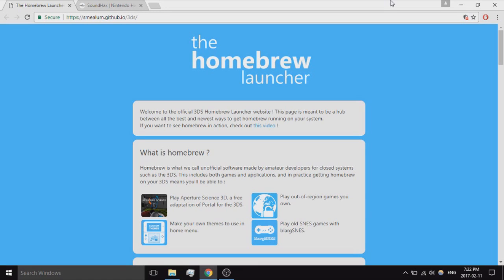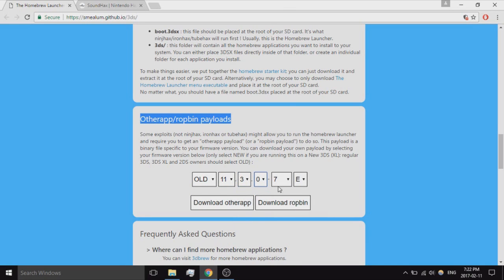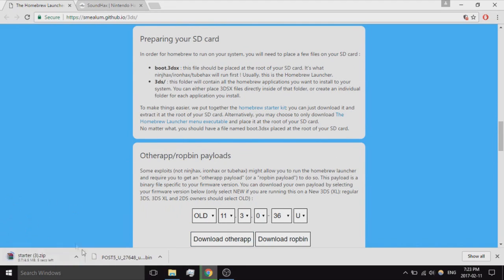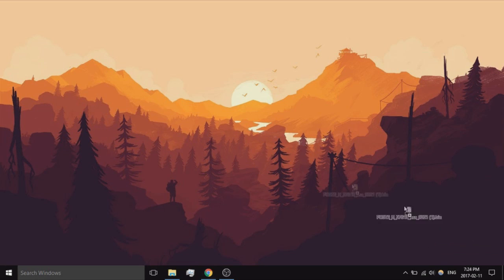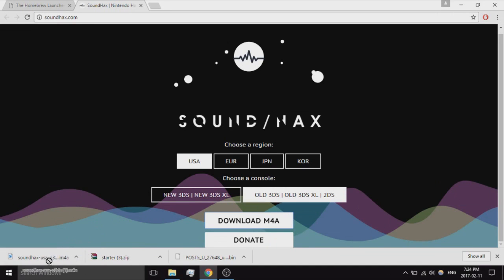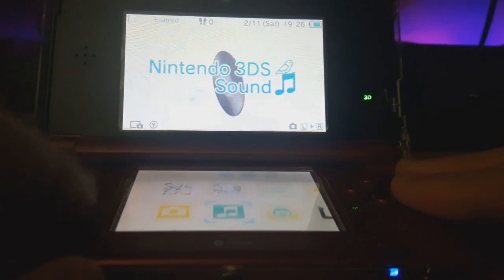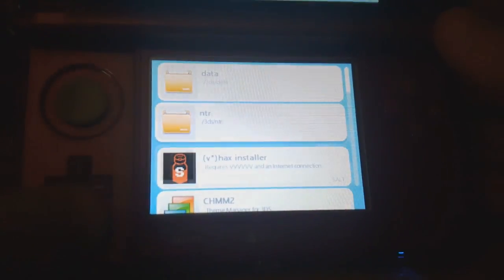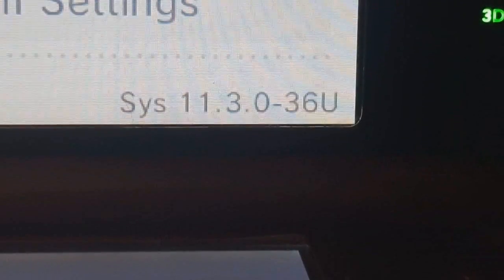How to get homebrew on 3DS NEWEST FIRMWARE! 11.3! (Works on ANY 11.0 FIRMWARE!)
You don't name it otherapp.bin on Windows. You name it "otherapp". I had this issue with another guide that kept saying to call it "otherapp.bin" and had to look in the comments section to learn from someone else that they had the same issue and had to remove ".bin" from the name. and you need wifi enabled and a cartridge in your 3ds

A red screen indicates that there is no boot.3dsx on root. If you have a starter folder on root, place the contents of the starter folder on root.

Make sure to leave suggestions in the description!